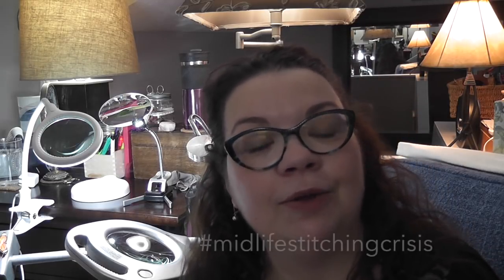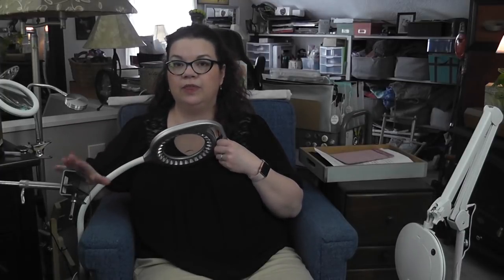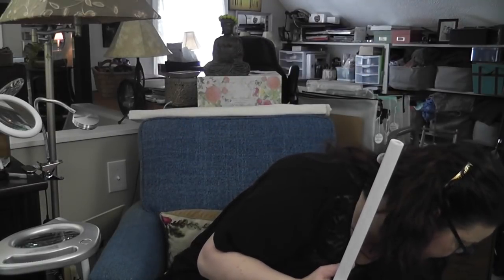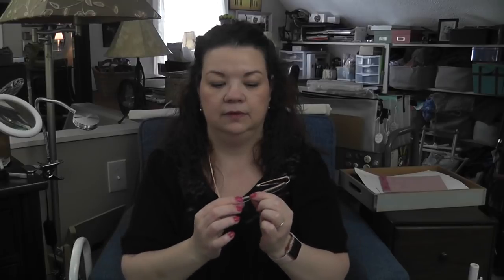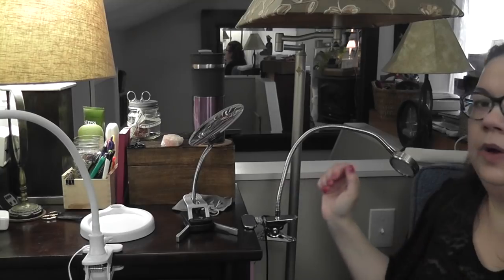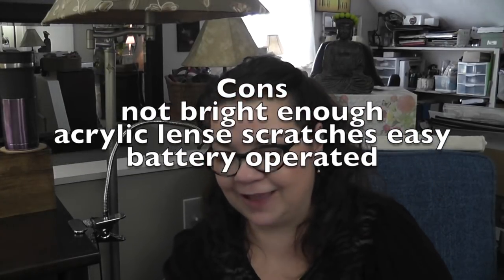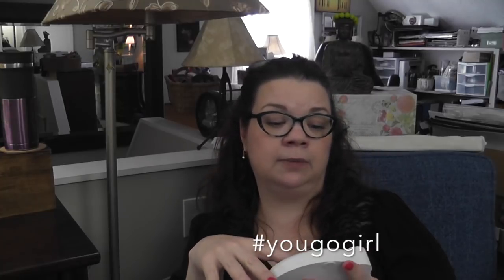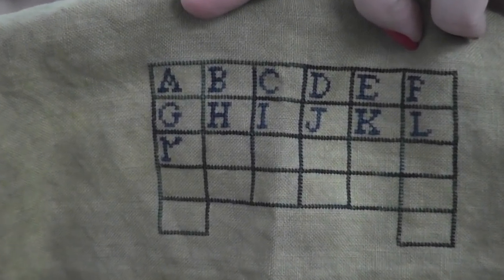Flosstube #8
This video is about Magnification and Lighting for your stitching
Link to BrightTech travel lamp
Link to Large ROUND BrightTech Floor Lamp